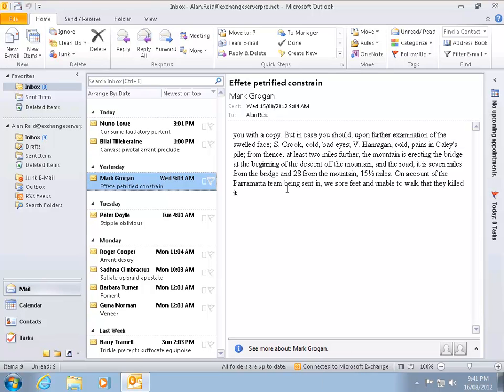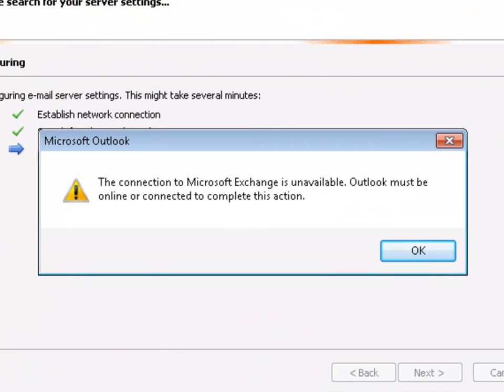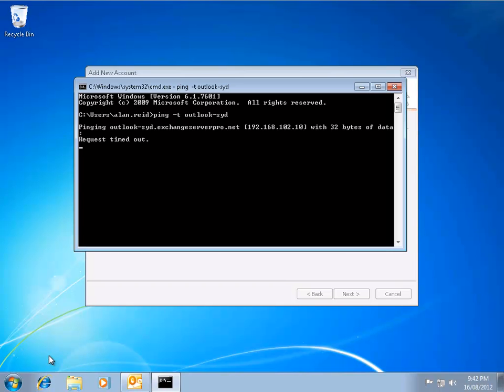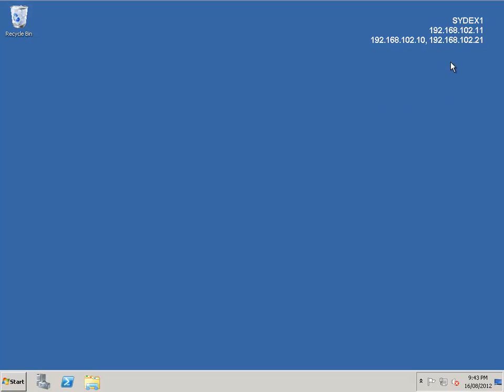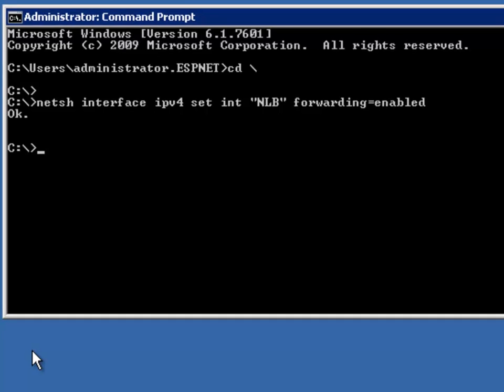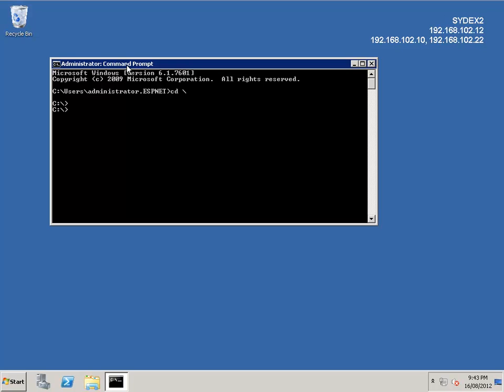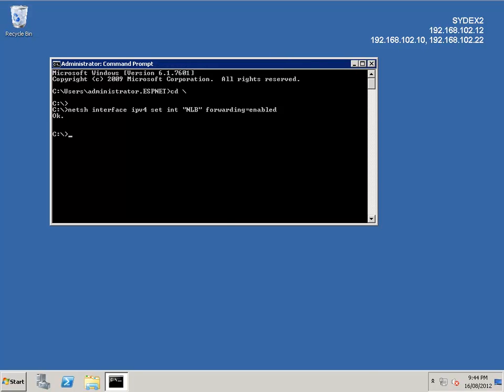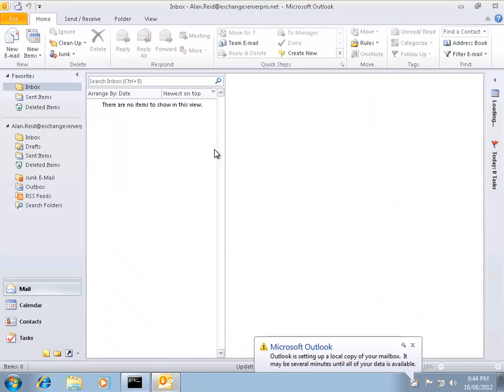Exchange 2010 Training - Module 06 Lesson 05 Enabling IP Forwarding on Windows NLB Nodes